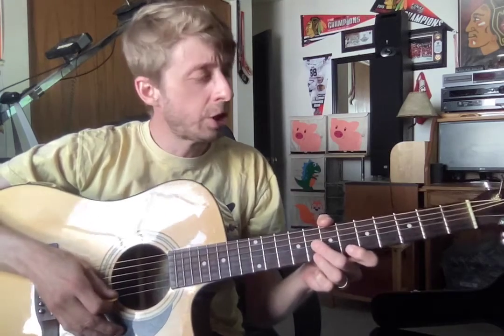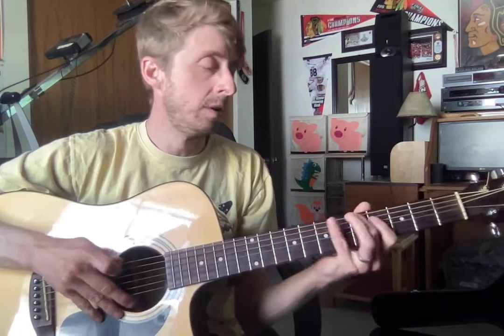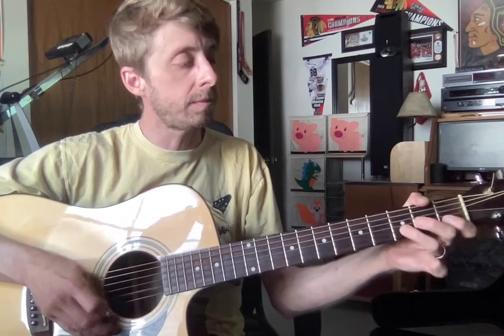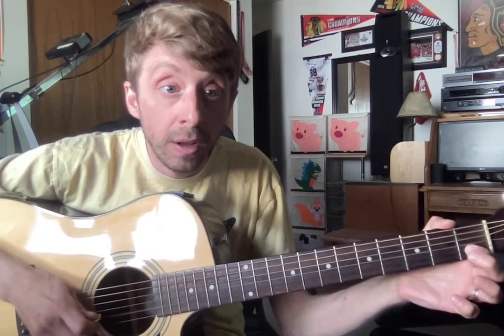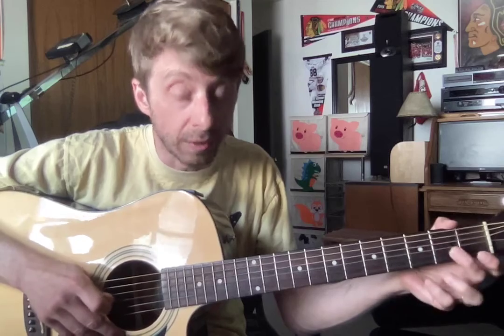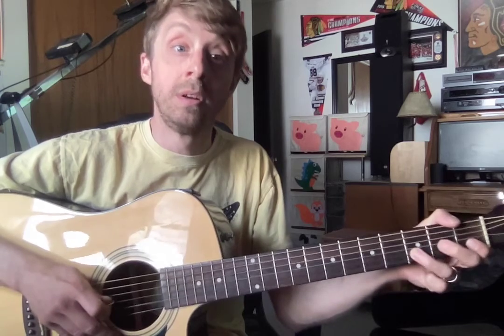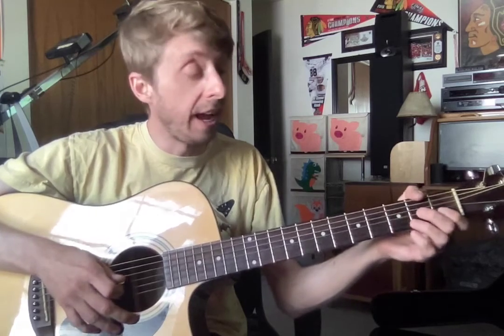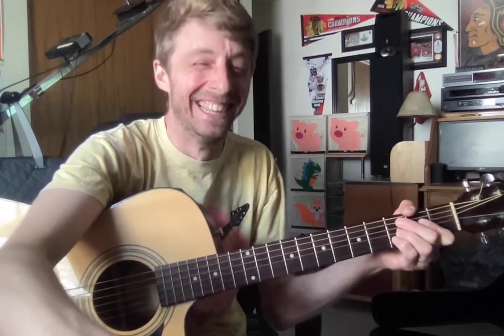Everett Thrush Video 6/9